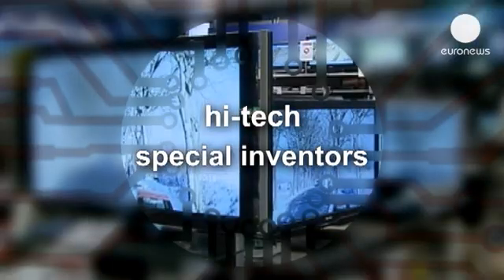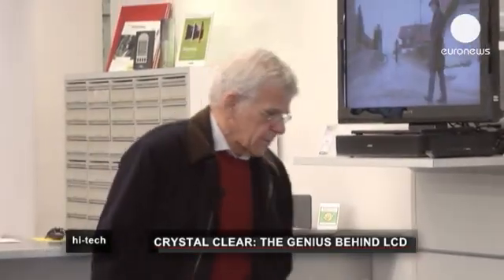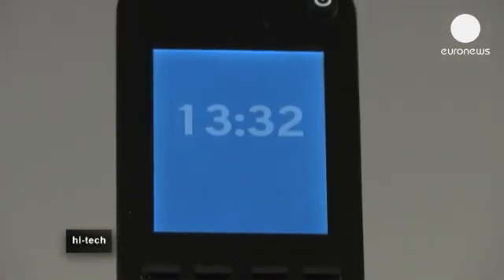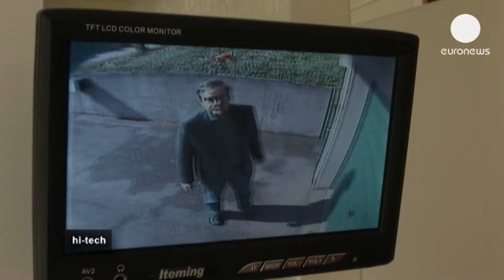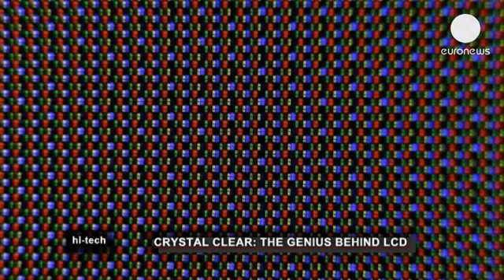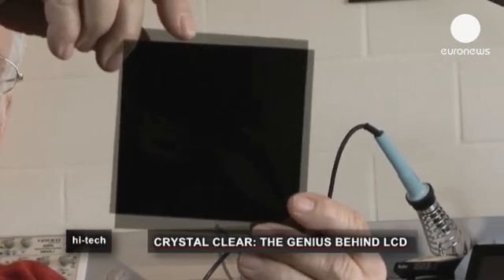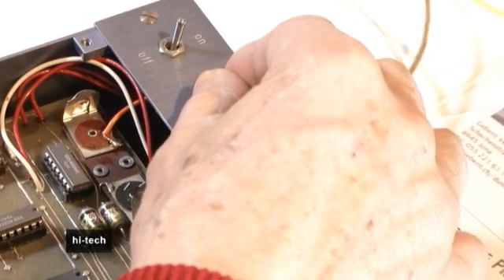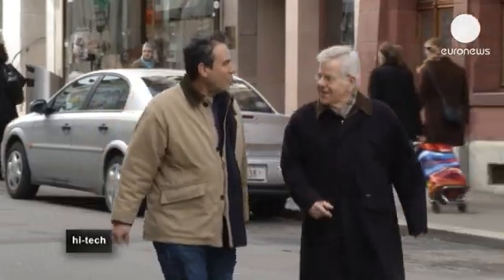The secret behind the LCD screen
We are surrounded by screens for much of our daily life: televisions, computers, mobile phones, tablets, the GPS in the car and so on. And around 90 per cent of these screens draw on the same technology, LCD or Liquid Crystal Display.

The man behind this technology is Swiss inventor Martin Schadt.

Sales of LCD television screens are thought to overtaken the older cathode ray technology in 2007 and in 2012 40 million sets were sold.

Inventor Martin Schadt said: "They are flat, they are low weight and they have very low rate operating voltage, very low power consumption. You can view them from any direction today; they have a very good color quality. Looking around here in this shop, we have portable radios, so all portable application they couldn't be possible without this technology, because they would consume too much power to display the information which they have to display."

We went to meet Martin Schadt in the Swiss town of Liestal, not far from Basel.

The 75-year-old continues to work on his invention, improving the optical quality of the display and trying to open up new fields and newapplications for the liquid crystals.

Unsurprisingly he has plenty of LCD screens at home.

To see how they work, we need to get up close and personal with the screen itself. The image is composed of thousands of little dots, which continually change colour and brightness. Each one is a liuid crystal and is made up of hydrocrabon molecules which change orientation under an electrical field. So the liquid crystals generate an optical signal - which we can see now.

Martin Schadt said: "Let's start with these two optical filters, which are identical and they are an integral part of every Liquid Crystal display. These filters have the property that they pass only light which oscillates in one direction. That means that if I place these two filters behind each other in parallel, then the light can pass, they are bright. If I rotate one of these filters by 90 degrees, then light cannot pass and the display appears - so to say - black. And a liquid crystal display does this manual rotation electrically."

These filters represent a little dot. In this way the brightness of each dot can be graduated from dark to light and the colours can be adjusted with the appropriate filters. In this way the optical signal on each of the thousands of dots is created.

This is the first LCD screen ever created. Martin Schadt built it in 1971. It's a simple black and white screen used for watches and calculators.

Here the liquid crystals are tested to see how they perform in high temperatures as LCD screens have to be able to resist extremes of heat and cold.

Martin Schadt has been nominated for Lifetime Achievement category in the European Inventor Awards, organised by the European Patent Office, which will be held in Amsterdam on May 28.

Martin Schadt said: "For me inventing is something of a lifestyle, let's say. You are curious, you want to find new ways, and you want to discover new aspects of which other people don't think. And this is very exciting and it never ends!"

euronews' Claudio Rocco asked: "You have invented a technology that is used today by millions of people in the entire world. How do you feel about that?"

"This is very useful for a lot of people; it enables you to communicate with machines, with cars, with airplanes and so on. And this is very exciting, I think," said Martin Schadt.

Made by euronews, the most watched news channel in Europe, euronews knowledge gives YouTubers amazing access into the scientists labs and research fields, including how LCD screens work!